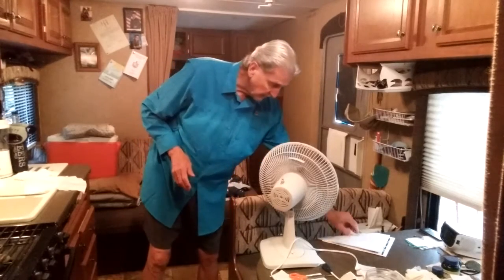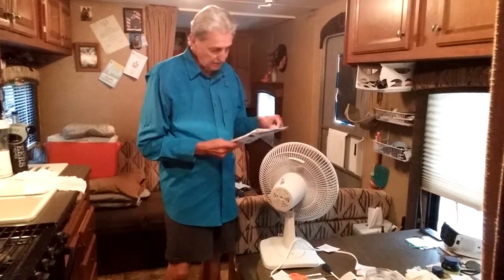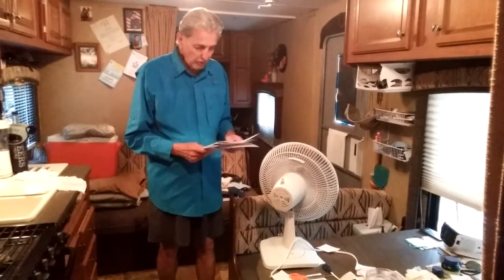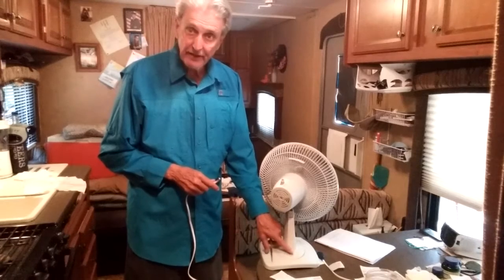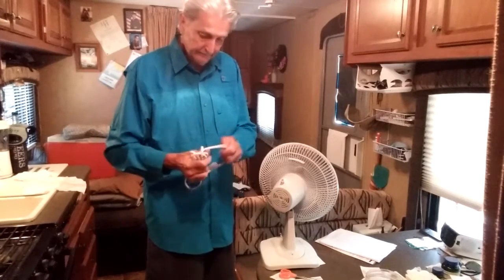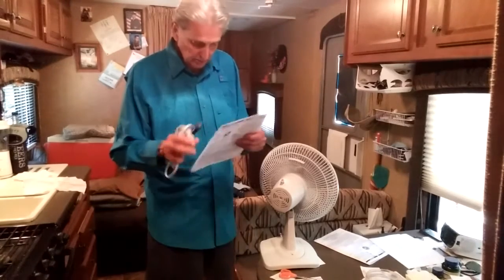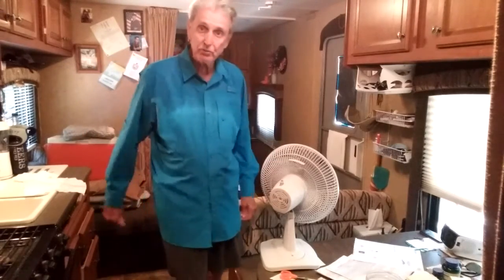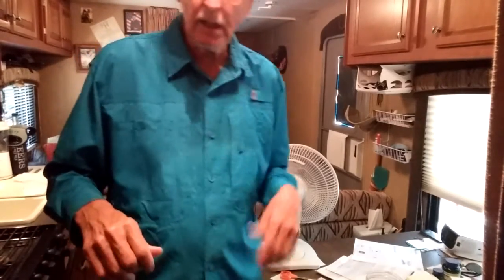LASKO FAN...How to get a new fan!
rusty78609...My Lasko table fan stopped working...here's how to get a free replacement fan...easy!